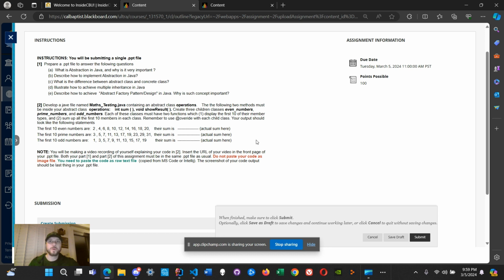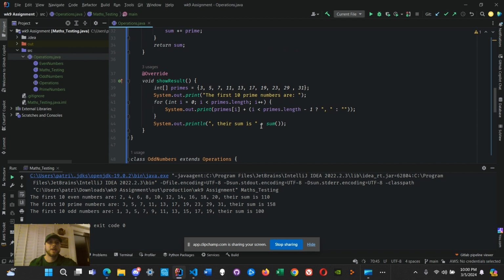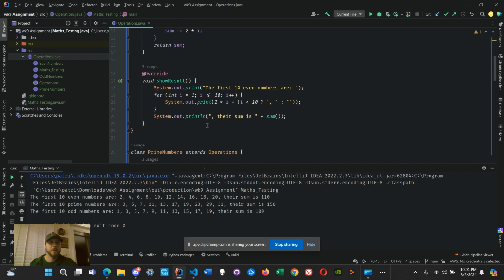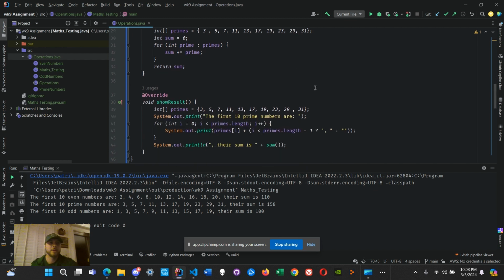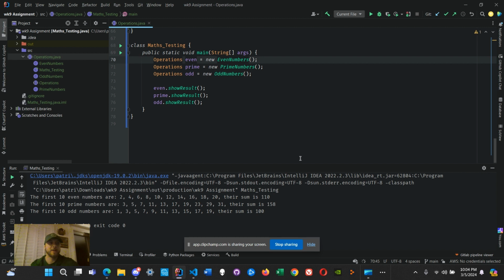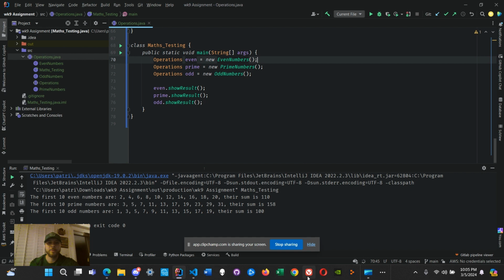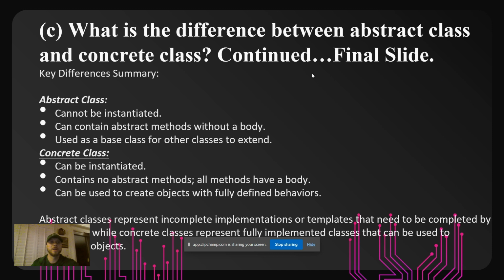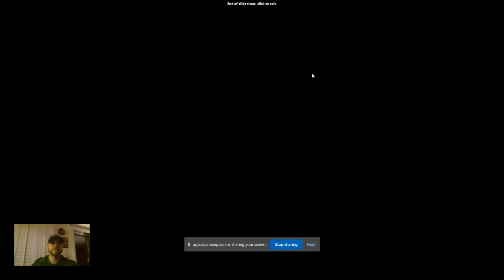Week 9 Assignment Math_Testing.java overview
[1]  Prepare a .ppt file to answer the folowing questions

          (a)  What is Abstraction in Java, and why is it very important ?

          (b) Describe how to implement Abstraction in Java?

          (c) What is the difference between abstract class and concrete class?

          (d) Illustrate how to achieve multiple inheritance in Java

          (e) Describe how to achieve  "Abstract Factory Pattern/Design" in Java. Why is such concept important?

[2] Develop a jave file named Maths_Testing.java containing an abstract class operations.    The the following two methods must be inside your abstract class  operations:    int sum ( ), void showResult( ). Create three children classes even_numbers, prime_numbers, and odd_numbers. Each of these classes must have two functions which (1) display the first 10 of their member types, and (2) sum up all the first 10 members in each class. Remember to use @overide with each child class. Your output should look like the following statements

The first 10 even numbers are: 2 , 4, 6, 8, 10, 12, 14, 16, 18, 20, their sum is (actual sum here)

The first 10 prime numbers are: 3 , 5, 7, 11, 13, 17, 19, 23, 29, 31, their sum is (actual sum here)

The first 10 odd numbers are: 1, 3, 5, 7, 9, 11, 13, 15, 17, 19 their sum is (actual sum here) assignment details and going over this for Dr. Hezy and showing my knowledge. Platforms used to do so would be Intellij and Microsoft Powerpoint.